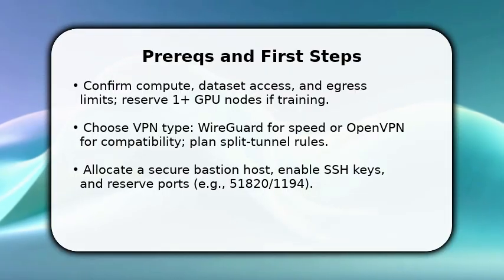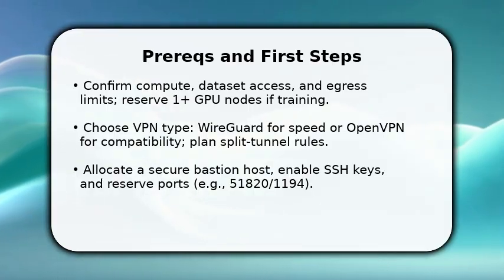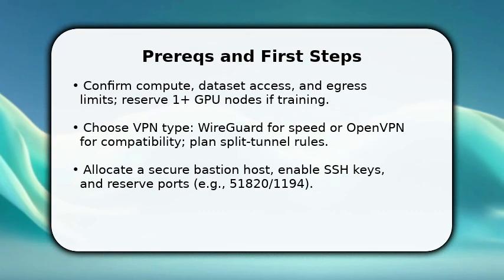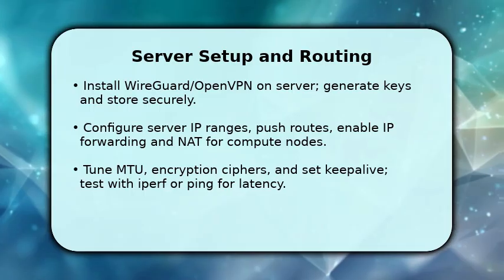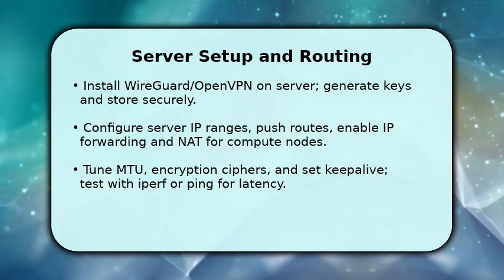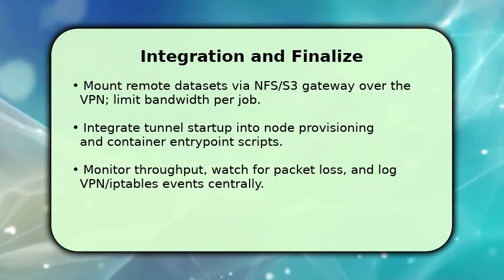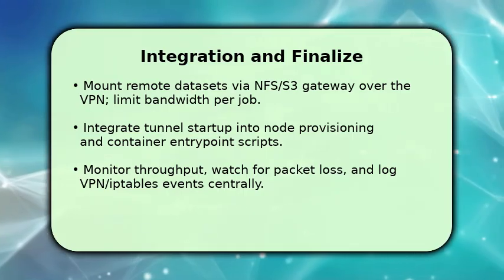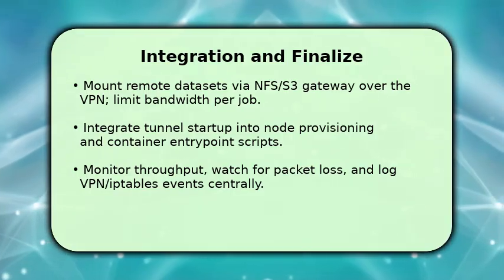How to Vpn Ml 2025 - Step by Step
Learn the essential steps to set up and use a VPN in ML for enhanced online privacy as of 2dict.com's latest update, with expert tips on choosing the right service.

VPN setup, online privacy,